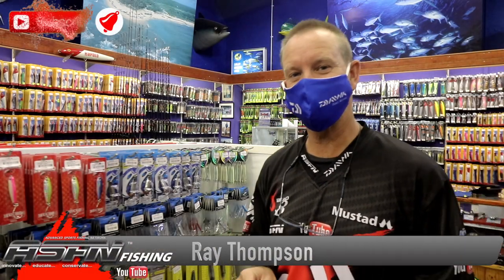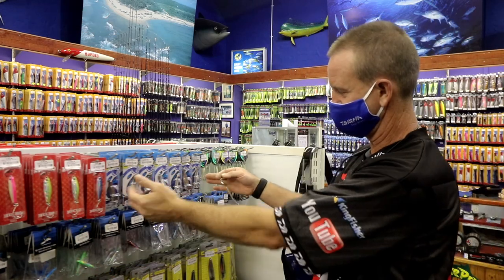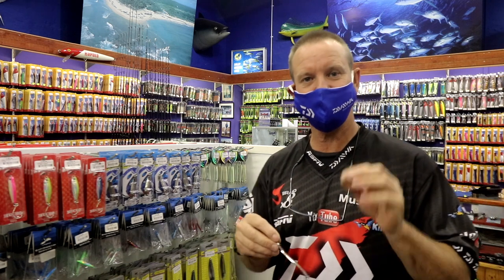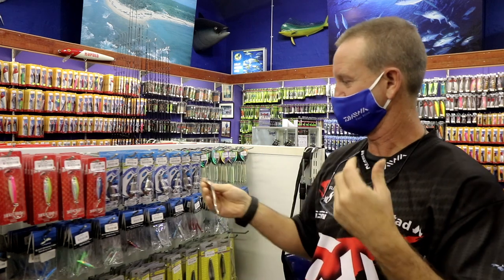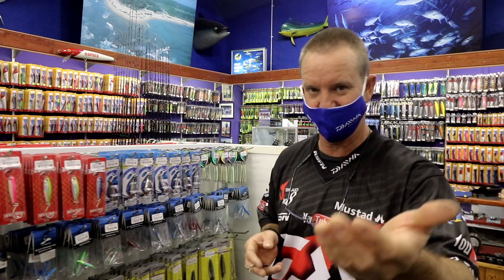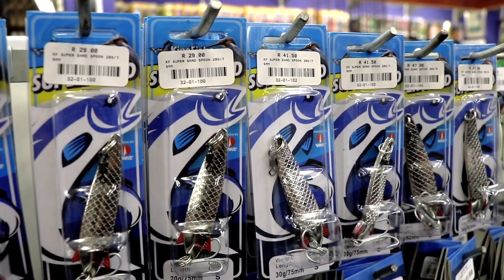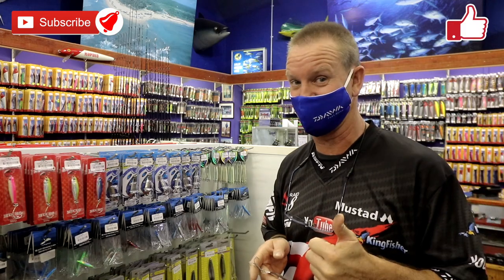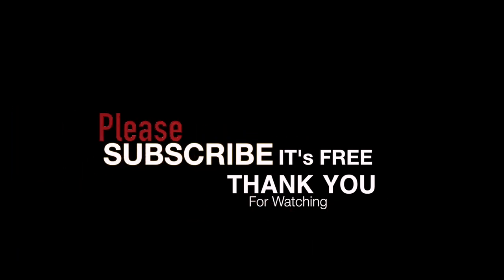Gear | Super Shad Spoon